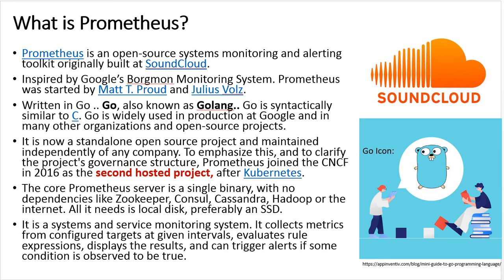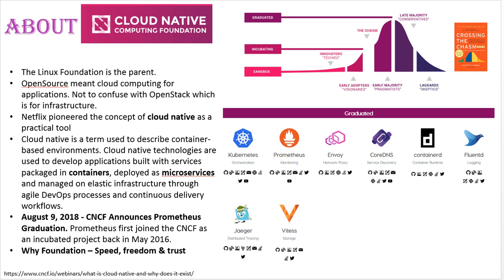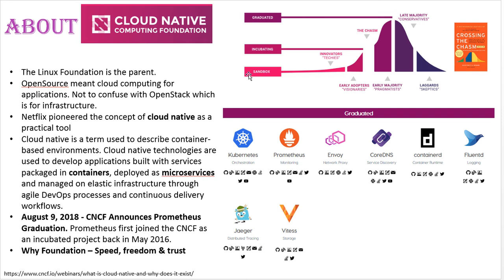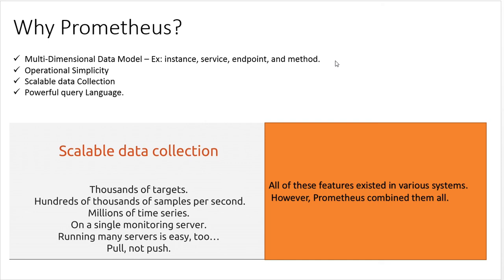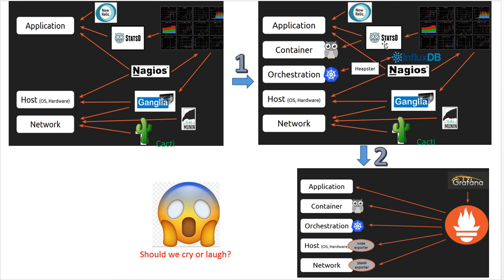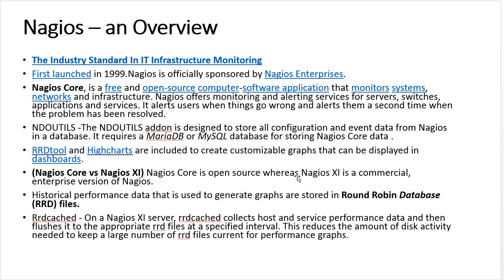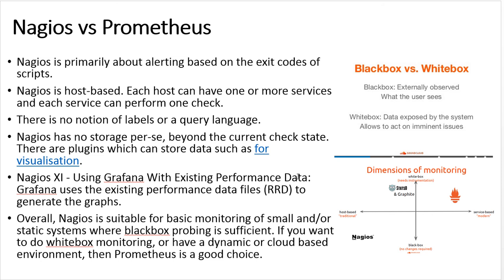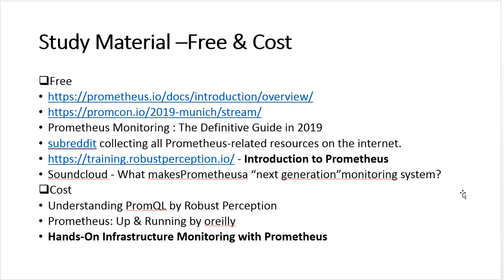Prometheus - Intro, Why CNCF, Diff b/w Nagios, History : Part 1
In this video, We covered Why&what is Prometheus  , Difference between Nagios , History of Prometheus, Why CNCF & Resource(URLs,Video,Doc) available for studies